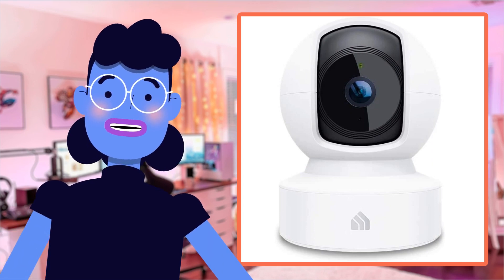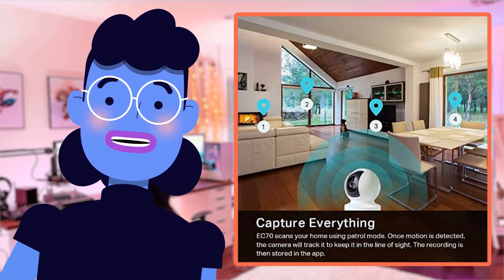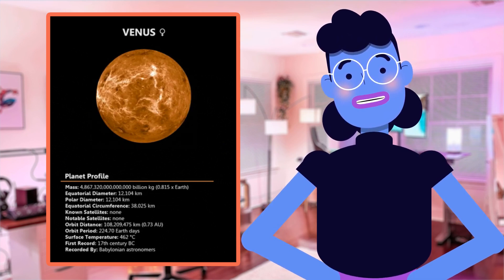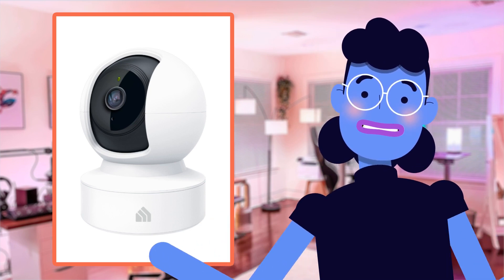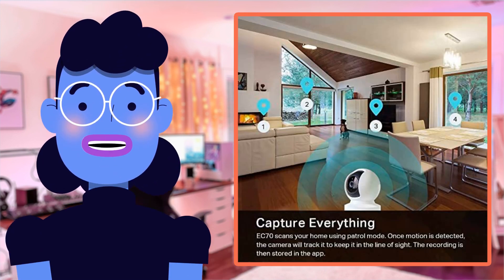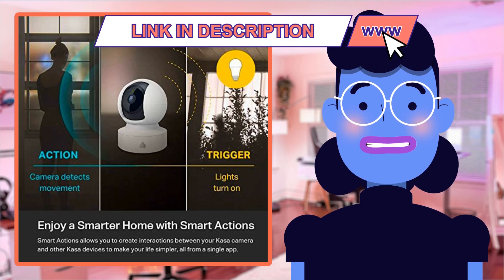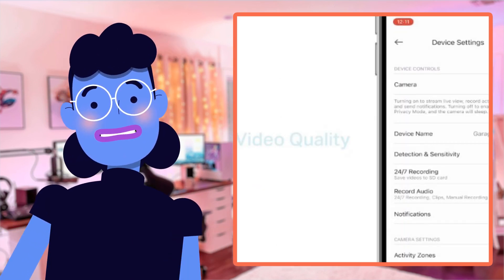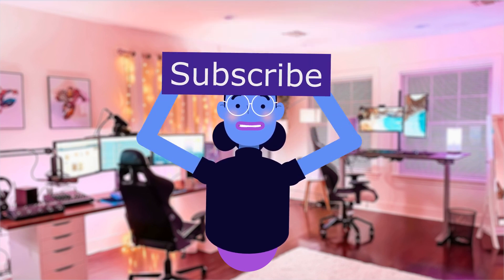Secure Your Home with the Kasa Indoor Pan/Tilt Smart Security Camera - Motion Detection, Night Visio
Secure Your Home with the Kasa Indoor Pan/Tilt Smart Security Camera - Motion Detection, Night Vision & Works with Alexa/Google Home!